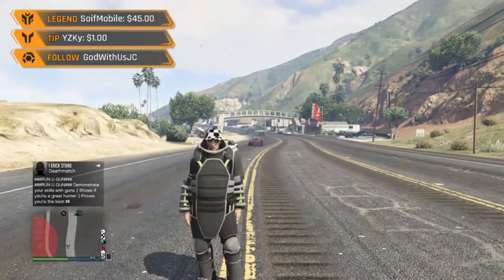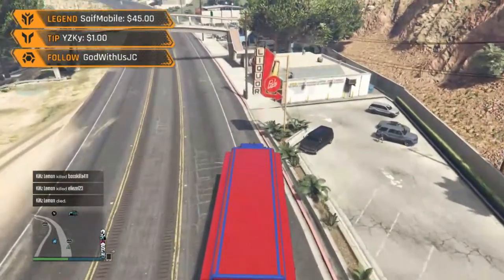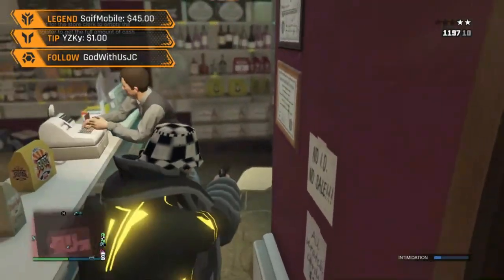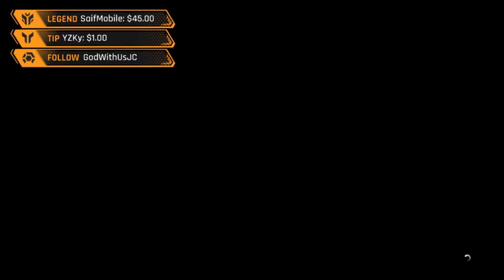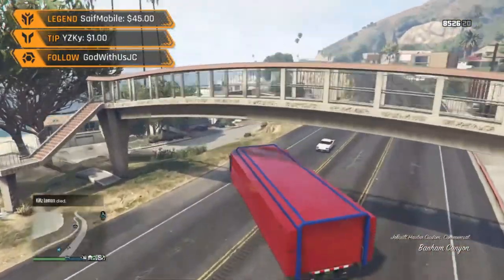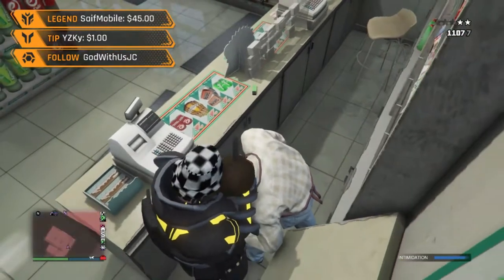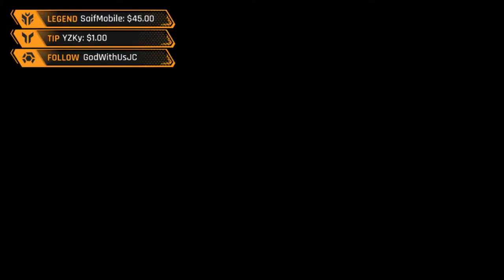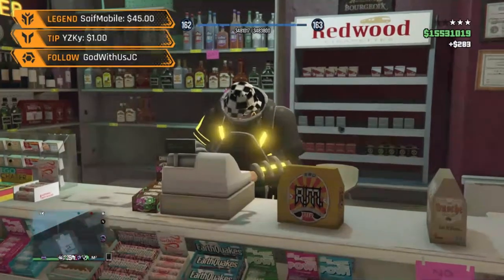Gta 5 Online NO REQUIREMENT GLITCH SOLO Money Glitch!!! (GTA 5 Money Glitch)